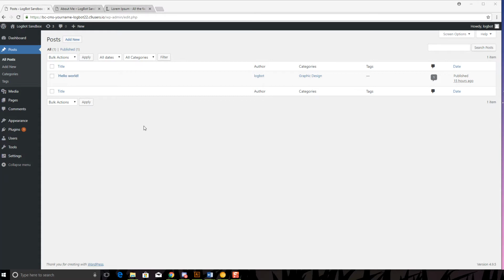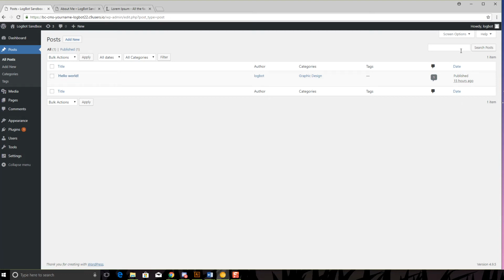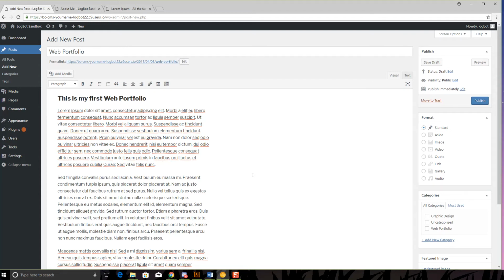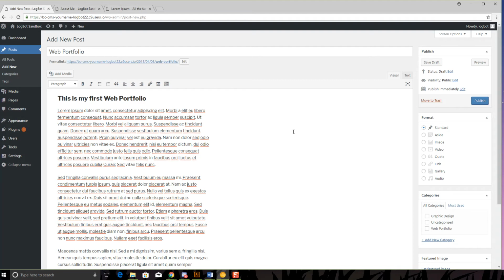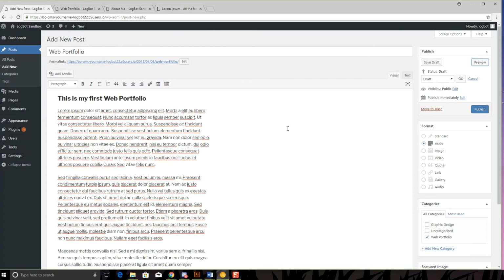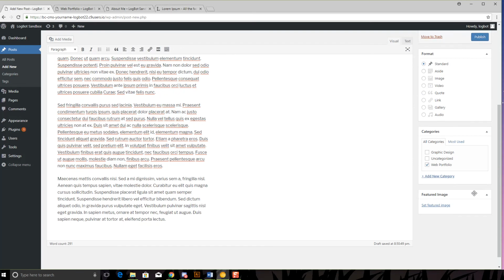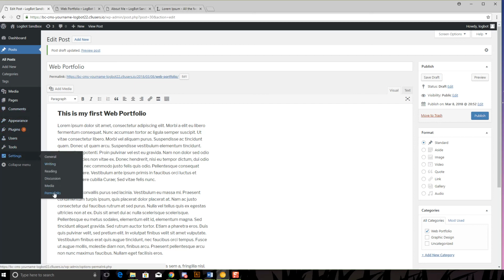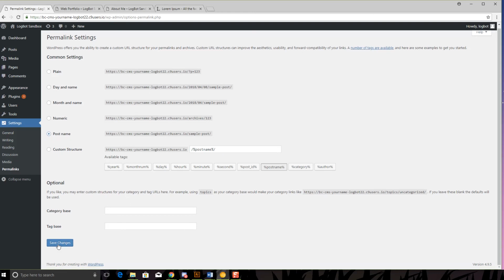Creating WordPress posts and updating permalinks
This video will demonstrate the basics of creating WordPress posts. Further demonstration will show how to update permalinks for SEO purposes.